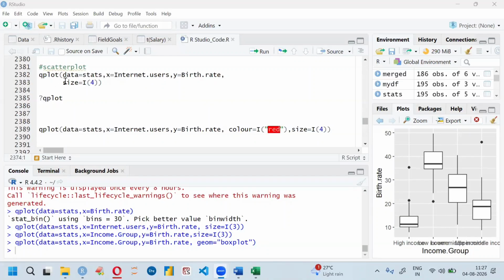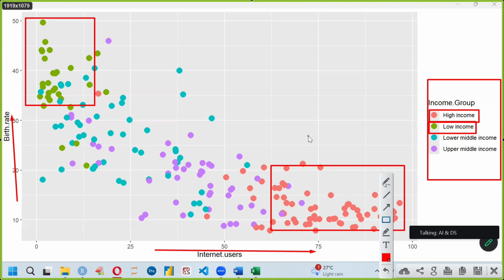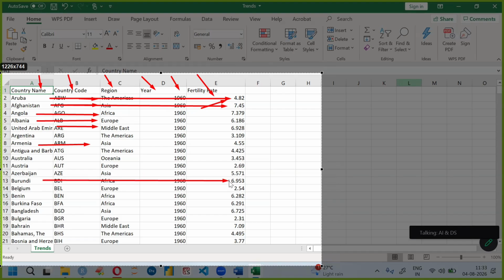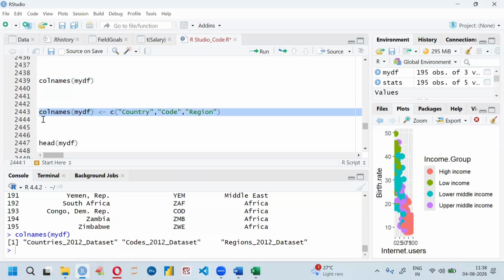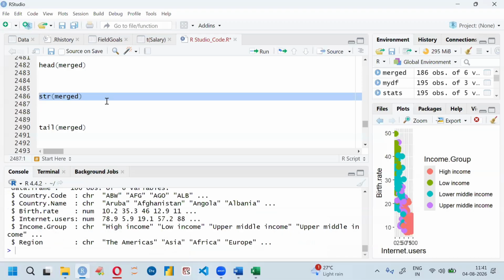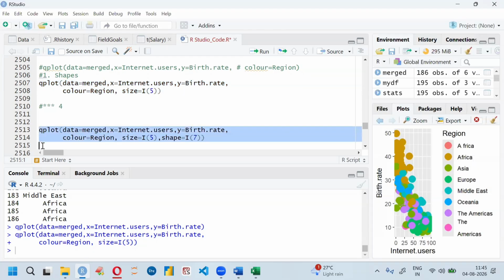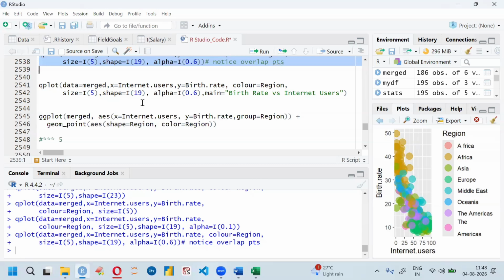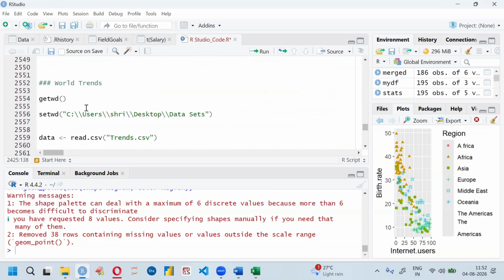R-LANGUAGE DATA FRAMES(PART-17)rlanguage